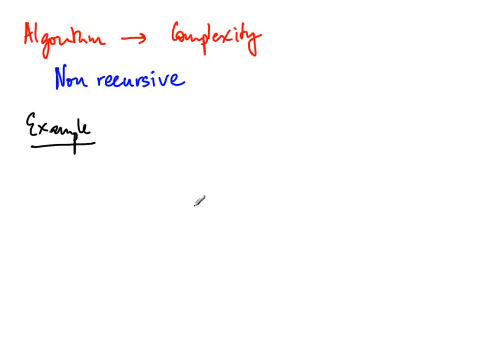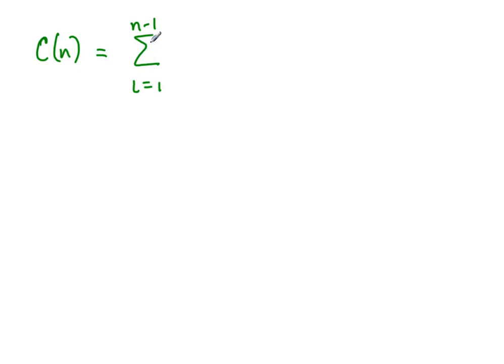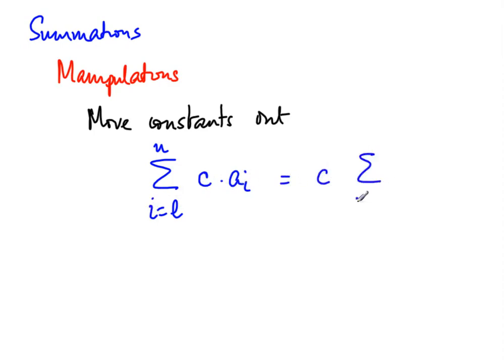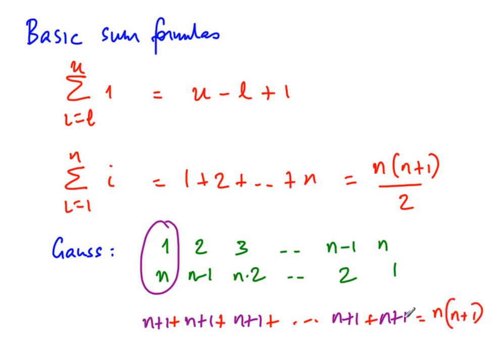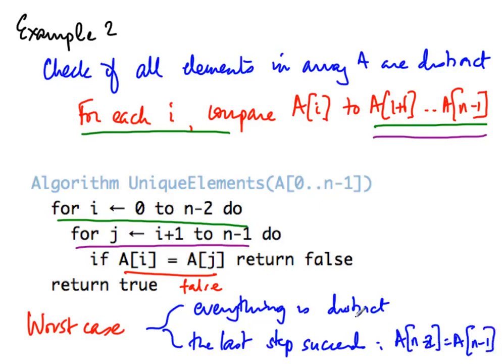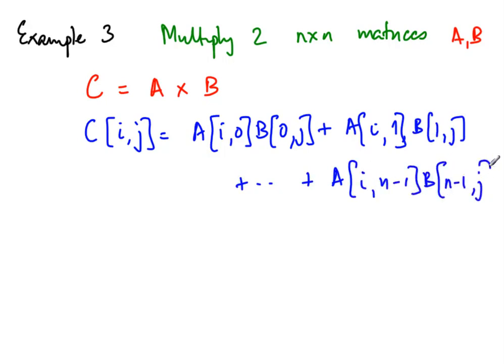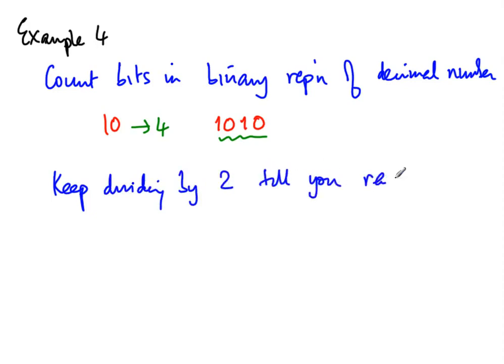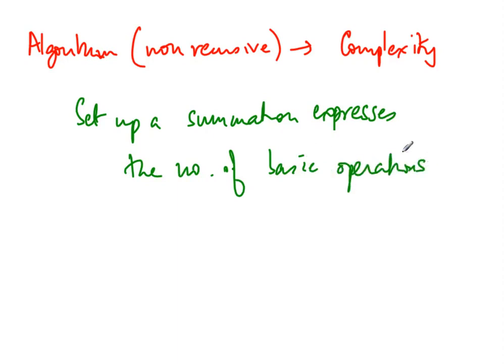M08 Analysis of Non recursive Algorithms